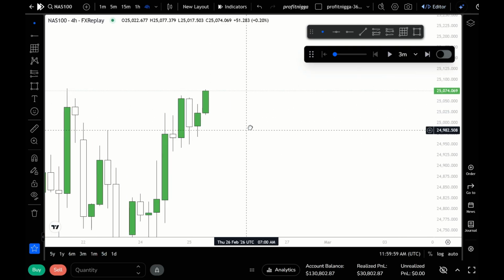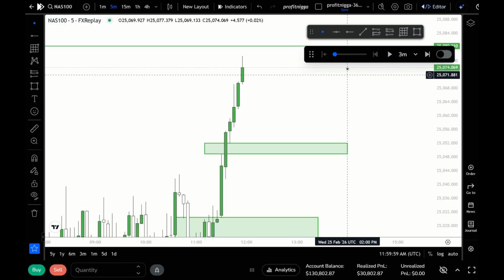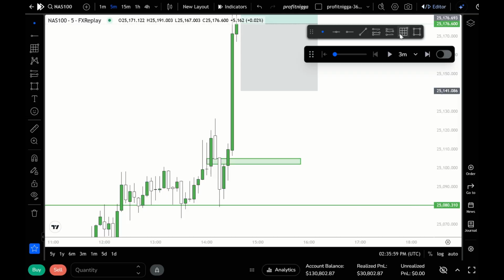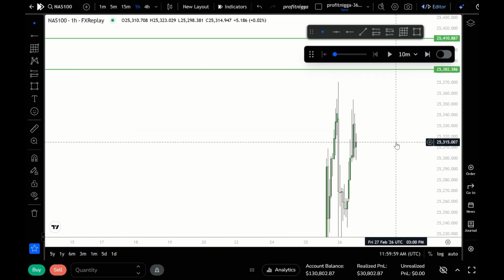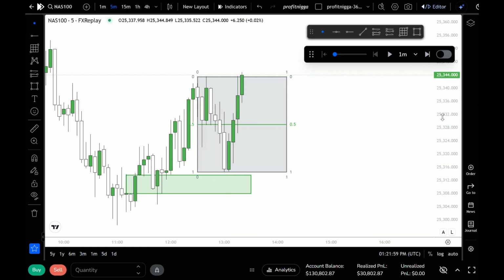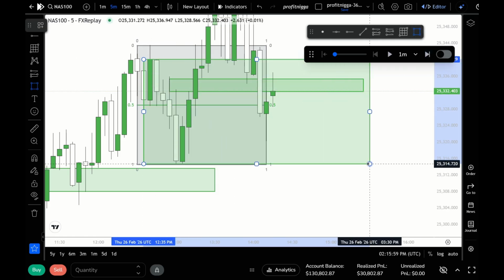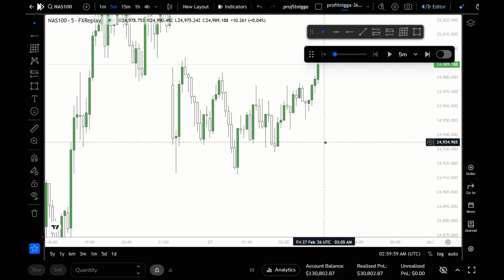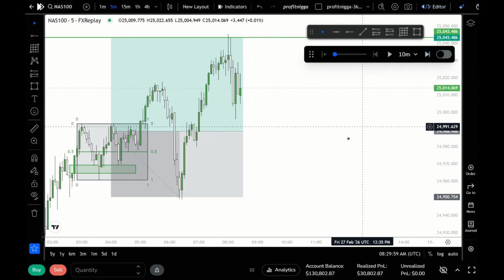Backtesting And Explaining My Strategy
Fx replay is the app used for backtesting in this video